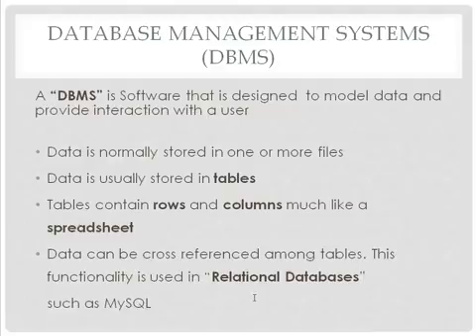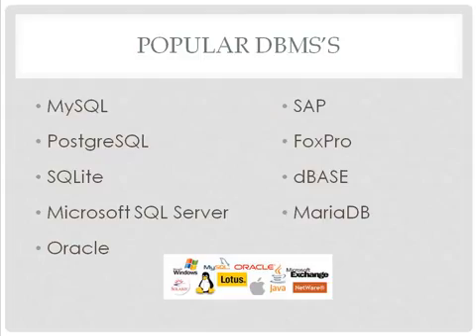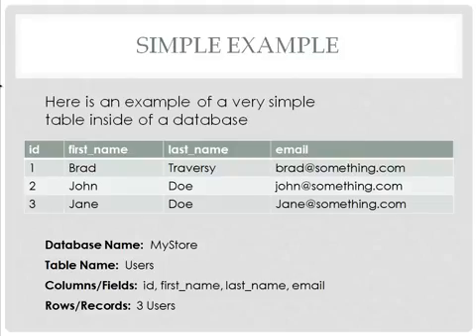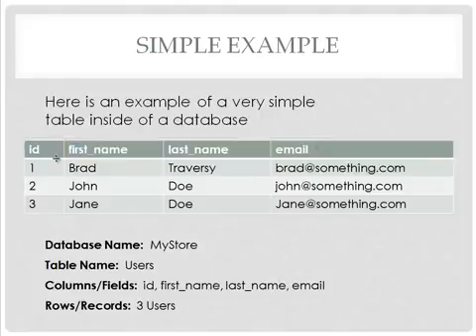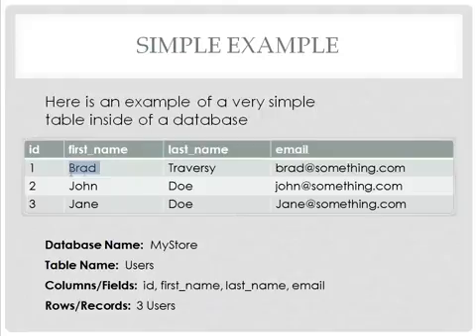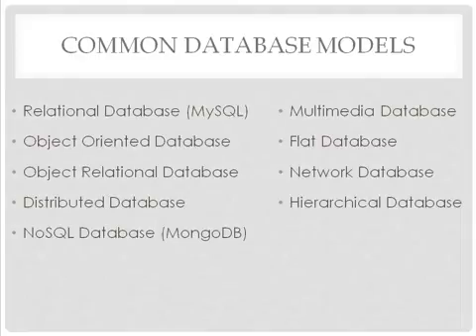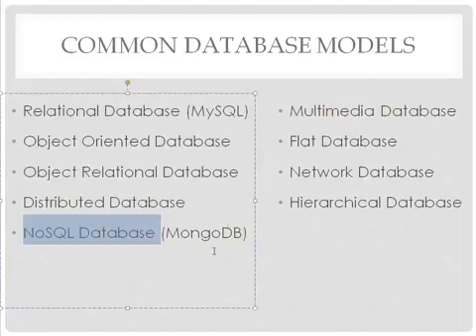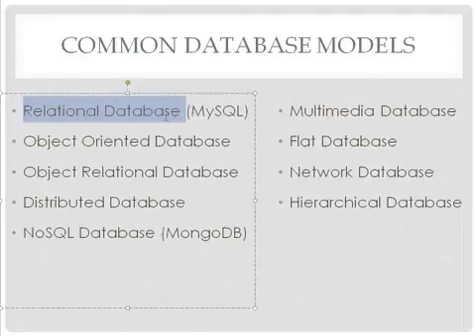001 What is a Database